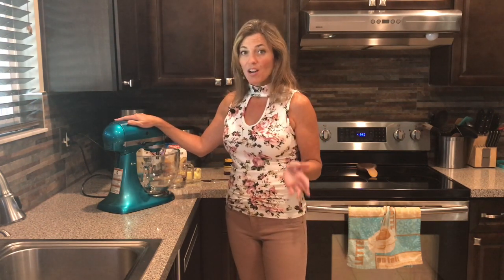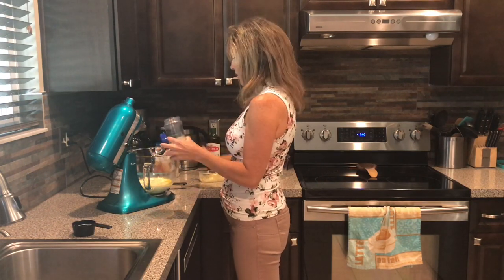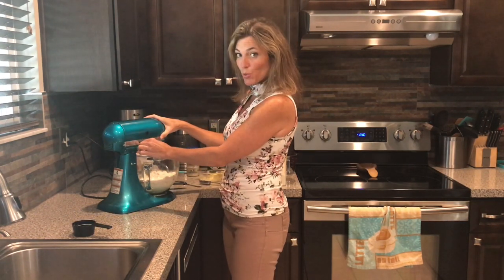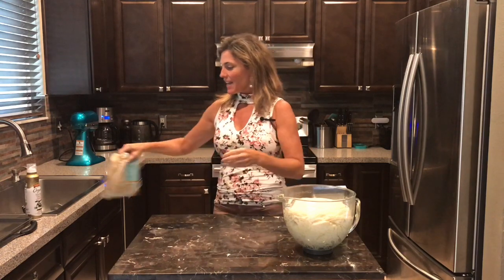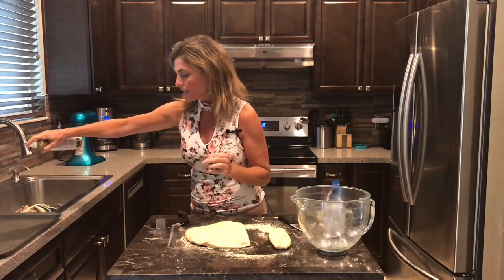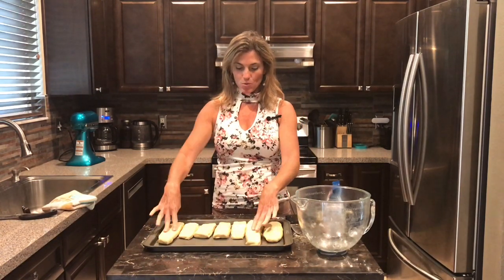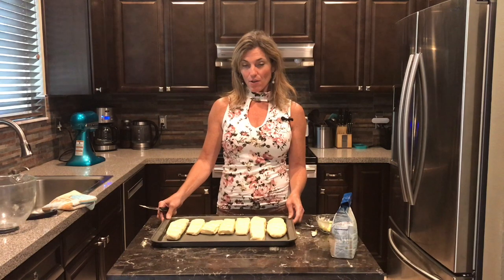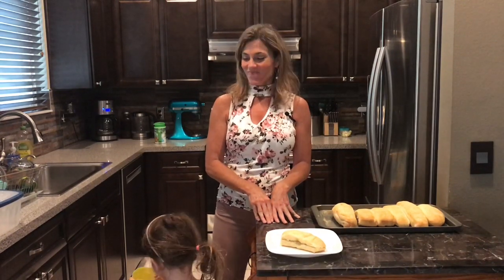The Ultimate SUB ROLLS from scratch!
Fluffy and delicious sub rolls from scratch. Dough is made in a stand mixer, or bread maker, then cut into strips, buttered, and baked! Perfect for sandwiches..

INGREDIENTS:
1 cup water
1/2 cup organic half and half
1 tablespoon olive oil
1 tablespoon butter
1 teaspoon salt
2 tablespoons sugar
1/4 cup organic corn meal
4 cups flour
3 teaspoons yeast
1-2 tablespoons softened butter to spread on the top of the dough

DIRECTIONS:
Place ingredients in a stand mixer (except the butter going on the top of rolls), turn to setting #2, and allow to knead for 8 minutes. Remove the dough, spray the mixing bowl with cooking spray, shape the dough into a neat ball, and place back in the bowl.
Allow dough to rise for one hour.
Sprinkle work area with corn meal, and pull dough out carefully and coat both sides with corn meal pressing it down.
Cut into 7-8 strips and shape into sub rolls rounding the edges. Place on a baking sheet.
Cut 3-4 diagonal slits in each roll. Let the dough rise another 30 minutes.